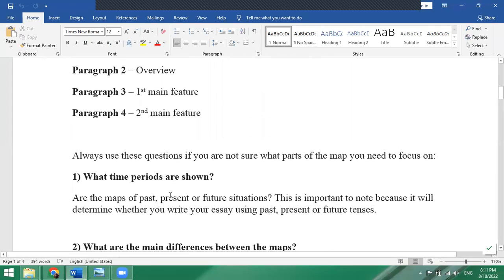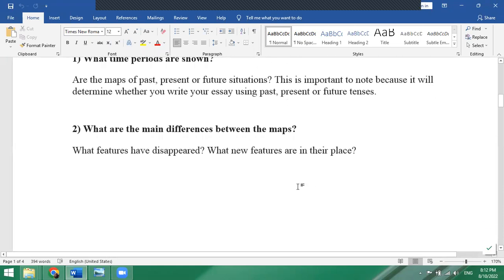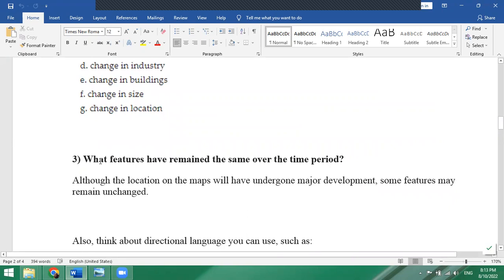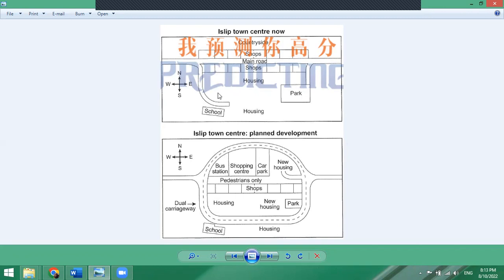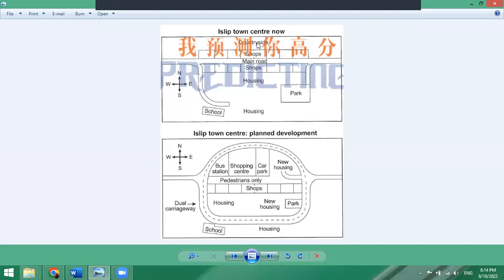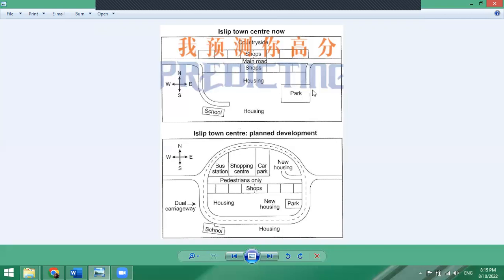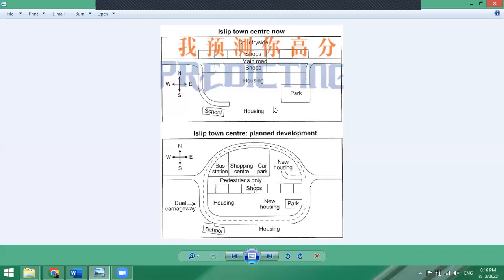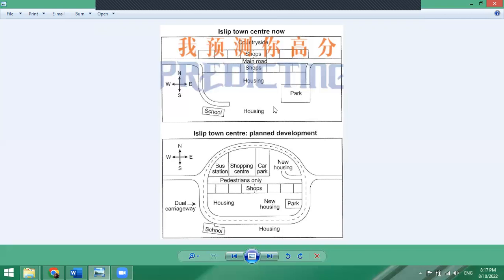IELTS Writing Task 1 Maps Book 12 test 6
Join me on Preply